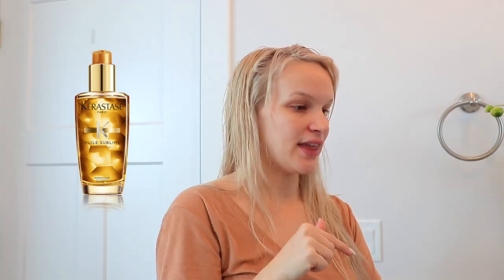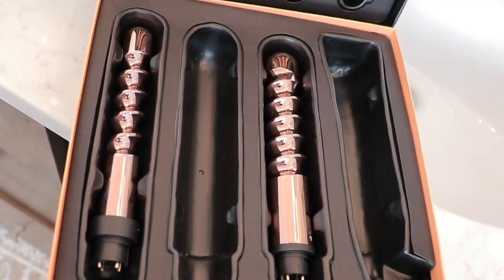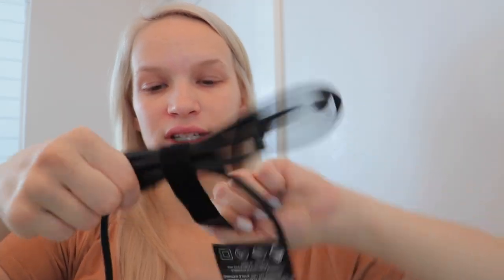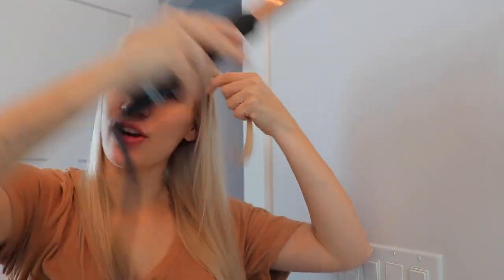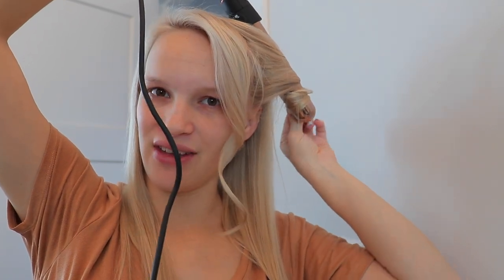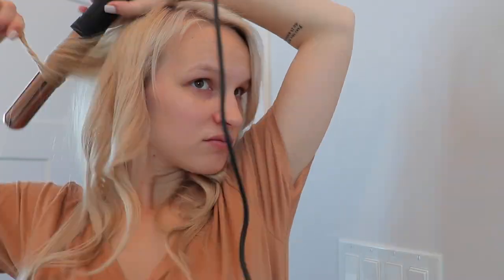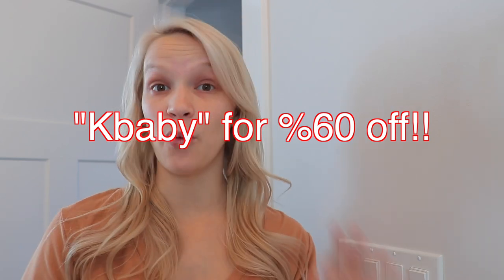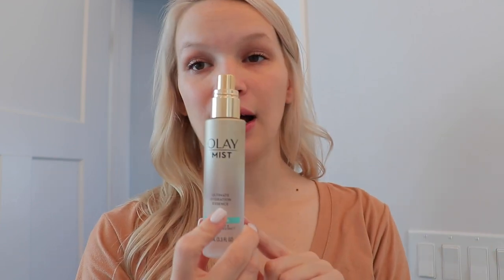Chatty REALISTIC Mommy Hair & Makeup | Takes Under 20 Minutes!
(Must address to Okbaby or it won’t received)
Okbaby
Layton, UT
84041

THANK YOU to every single one of you for being supportive and watching my channel, its appreciated more than you'll ever know!